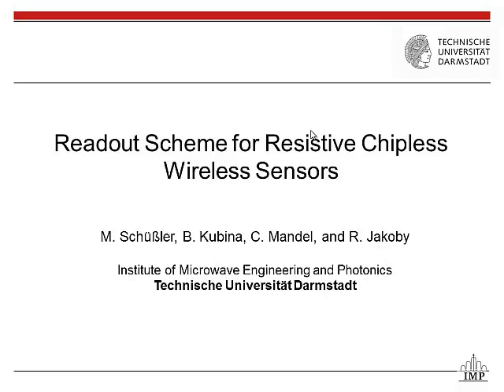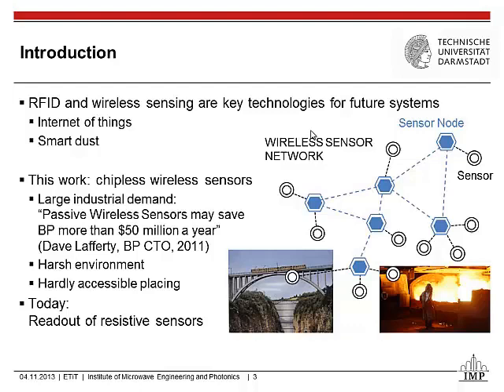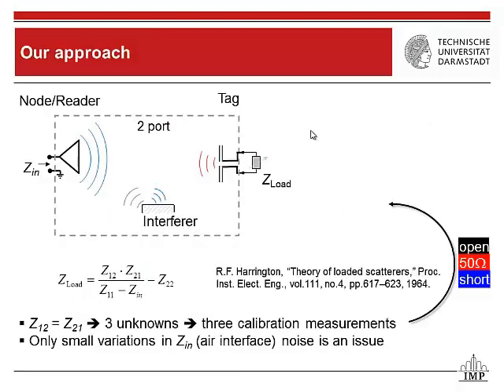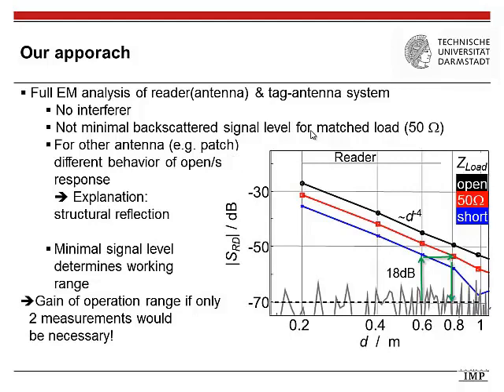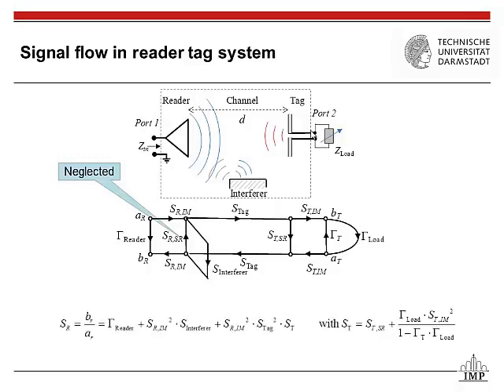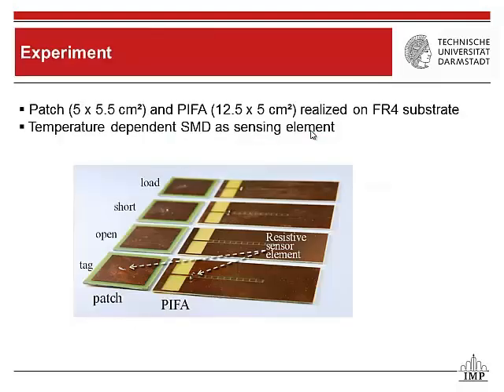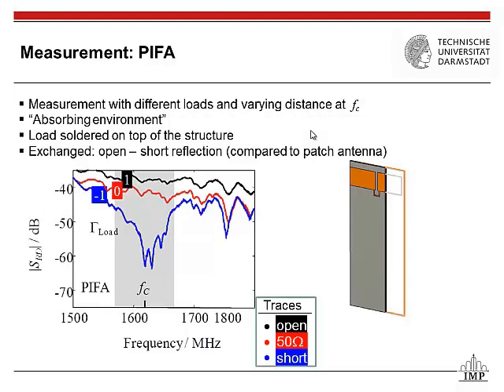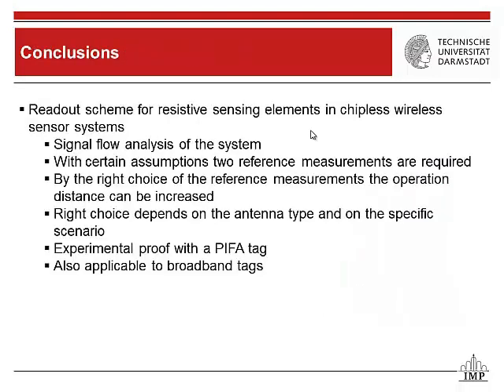Readout Scheme for Resistive Chipless Wireless Sensors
Title: Readout Scheme for Resistive Chipless Wireless Sensors

Author: Martin Schüßler, Bernd Kubina, Christian Mandel, Rolf Jakoby

Abstract: The “theory of loaded scatterers“ is applied for the readout of resistive wireless chipless sensor tags. It is shown, that with a tailored tag antenna design the calibration measurements with open, short and load standards can be replaced with the measurement of two of these standards and one measurement without tag. Hence, the calibration measurement with the lowest signal level can be omitted in order to maximize the operation range. Based on full 3D electromagnetic (EM) simulations differences in operation ranges depending on the used standards of approx. 30% can be expected. However, measurements with fabricated devices indicate a larger difference. The signal flow analysis of the system reveals that the superposition of reflections from the structural tag antenna mode and the resistive sensor strongly influence the backscattered signal level and hence, the operation range. Additionally, it can be shown that the impedances of the tag antenna and the transducer have to be balanced.